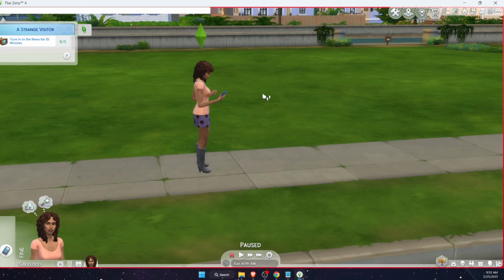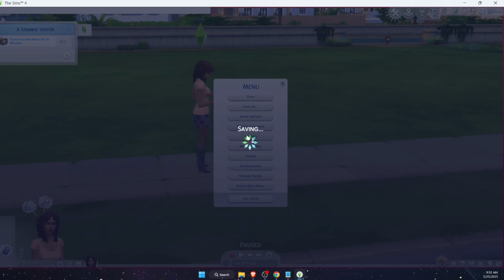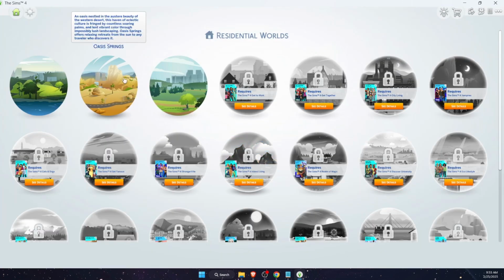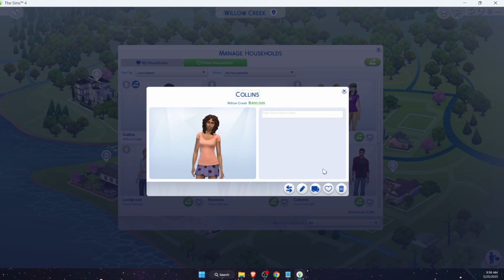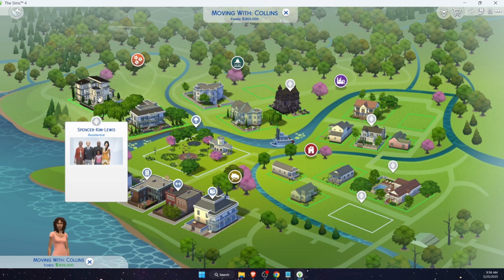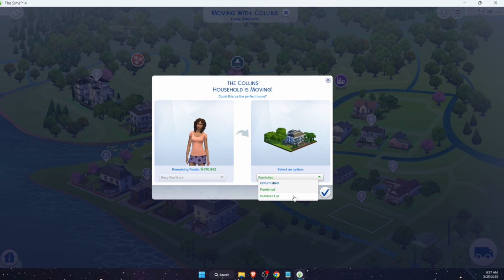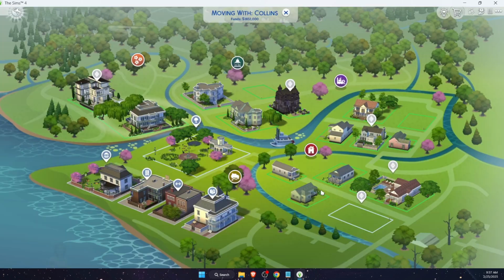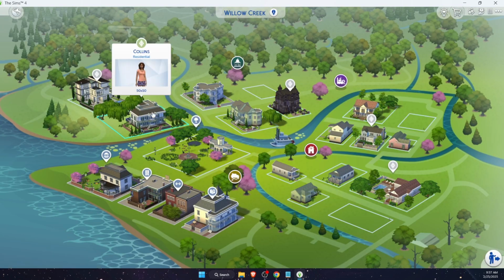How To Buy Houses In Sims 4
In this video I show you How To Buy Houses In Sims 4!